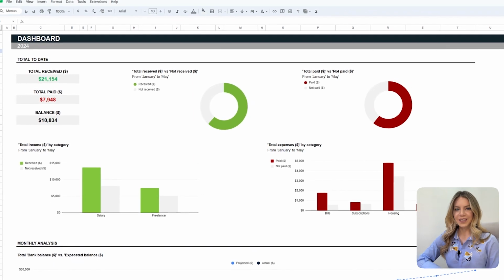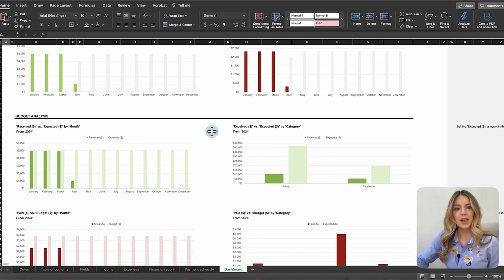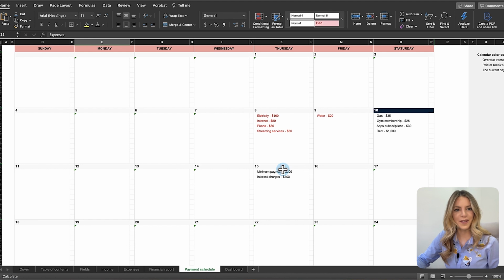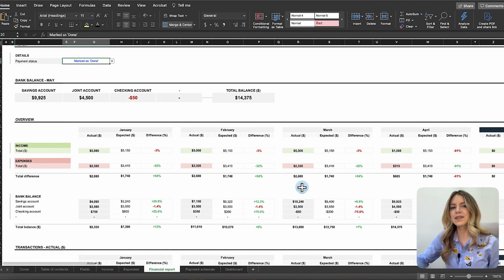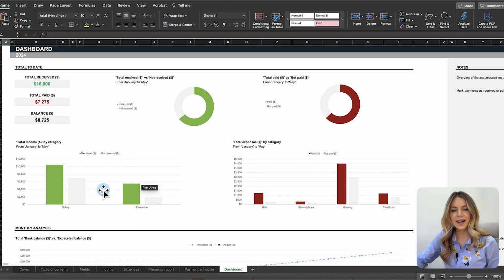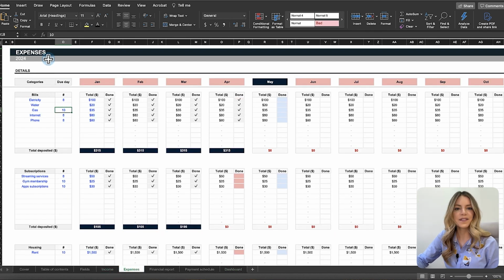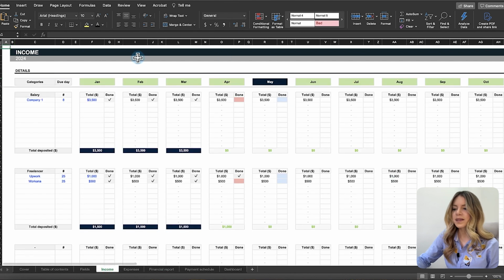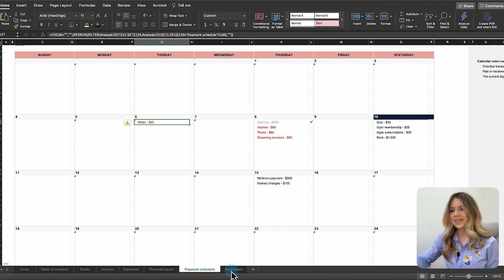How to create a Personal Budget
Do you find it difficult to track where your money goes every month? We've created the Personal Budget Template, available in Microsoft Excel and Google Sheets, to help you manage your finances and keep track of all your monthly financial obligations. Monitor your income and expenses, sorted by categories and subcategories for detailed organization. Analyze your financial habits and their impact on your bank balance through monthly reports and dashboards with multiple charts. Additionally, track payments still pending and what had been settled with a customizable calendar in the template.